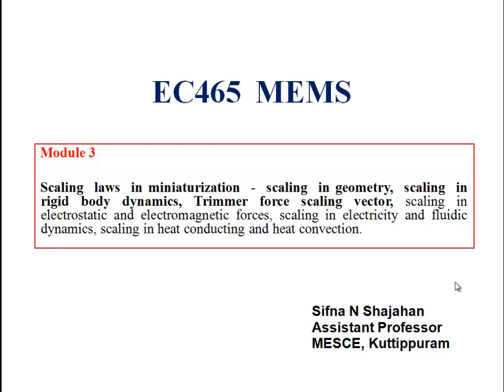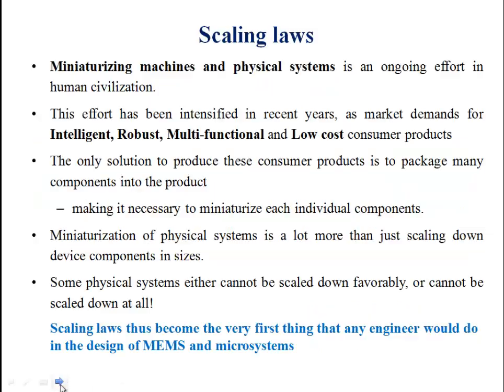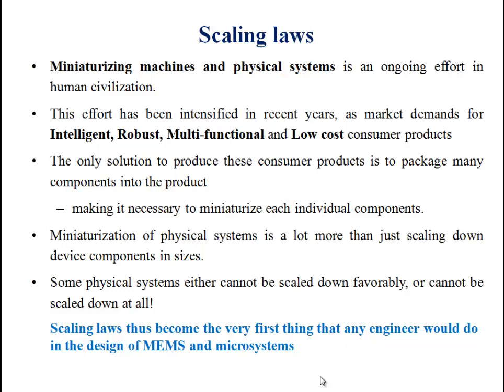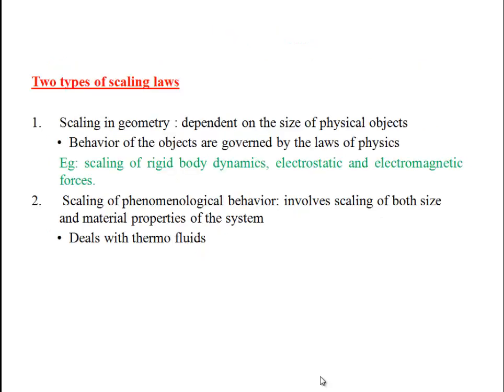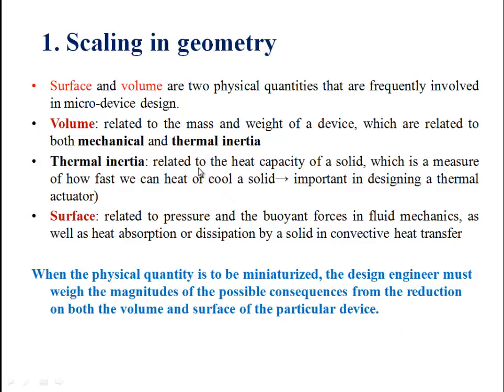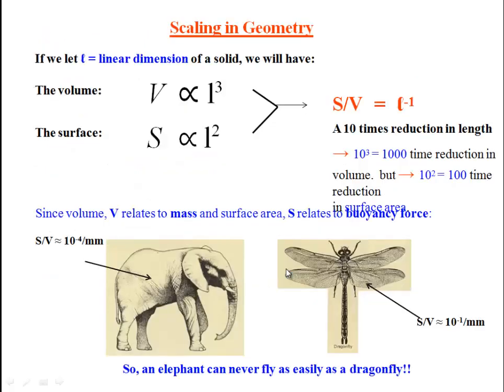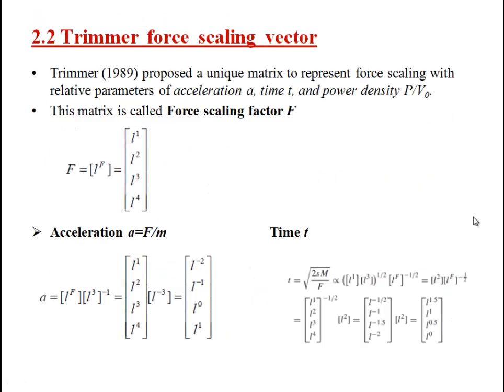ECT 362|EC465 MEMS| MODULE 3| scaling in geometry| Trimmer force scaling vector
Scaling laws in miniaturization #
# scaling  in rigid  body  dynamics #